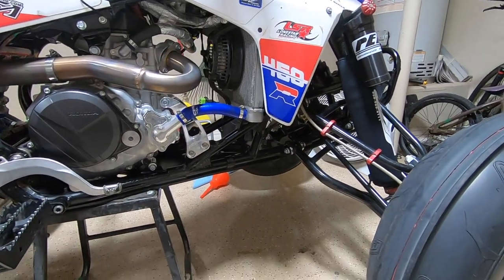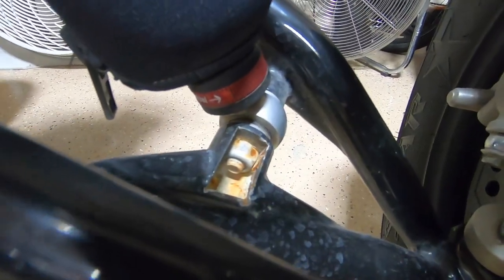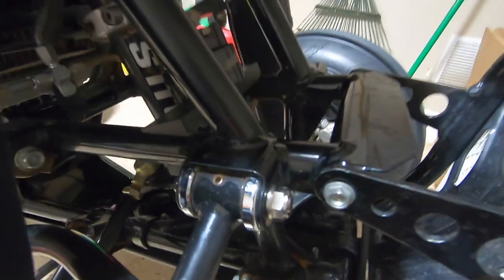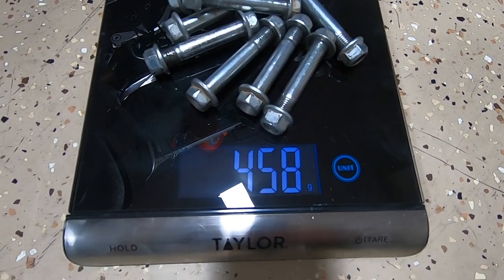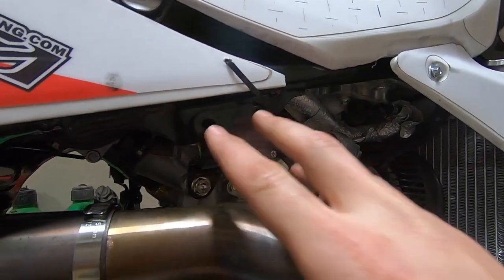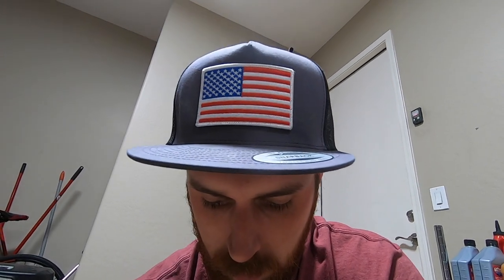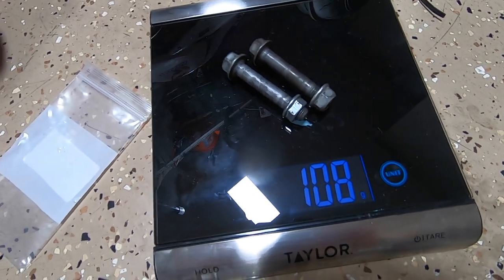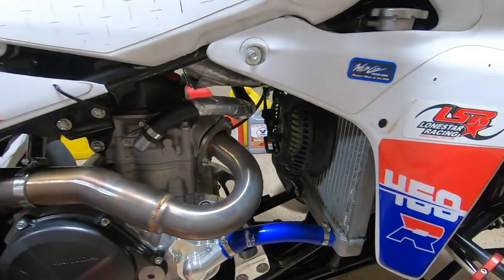Trx450 Fourwerx Titanium bolts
We go through some Fourwerx bolts for the TRX450 and calculate weight savings!

We weigh each bolt and talk about savings, quality, fit and finish!

Here is what we bought and from where. Do you think its worth it?

 2 x M10 x 30mm TITANIUM FLANGE BOLT for $12.45 each
 1 x TRX450R TITANIUM REAR SHOCK BOLT KIT for $38.00 each
 1 x TRX450R TITANIUM FRONT SHOCK BOLT KIT for $70.00 each
 2 x TRX450R TITANIUM MOTOR MOUNT BRACKET BOLTS for $30.00 each
 1 x HONDA TRX450R TITANIUM A ARM BOLT KIT for $150.00 each